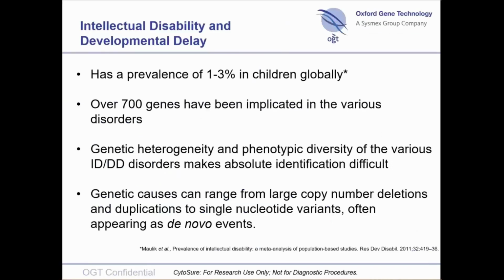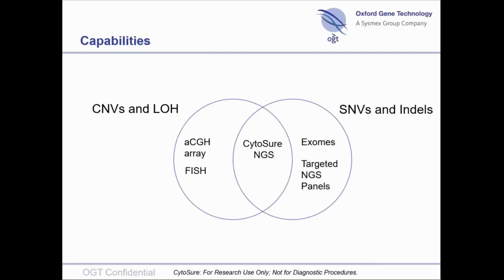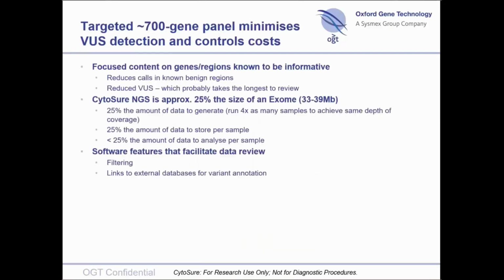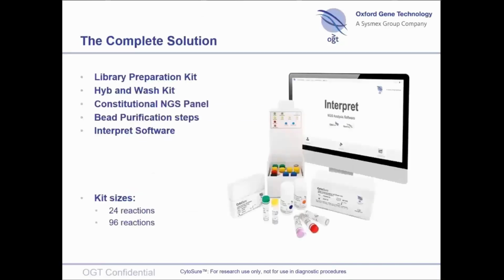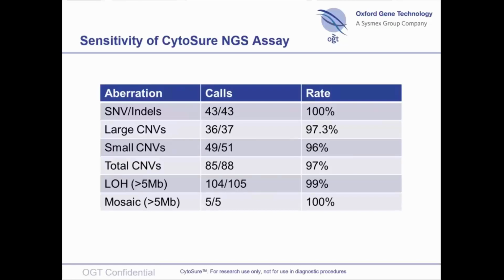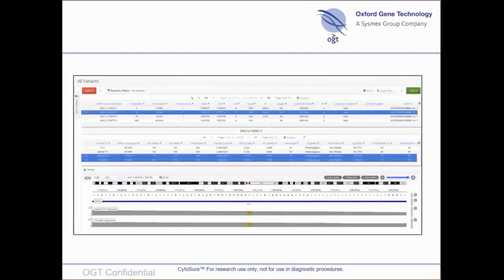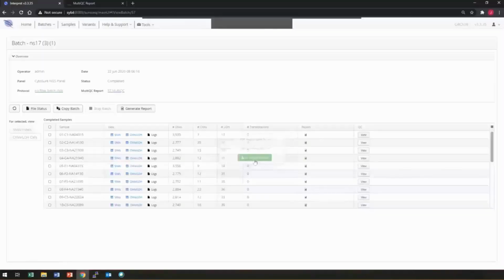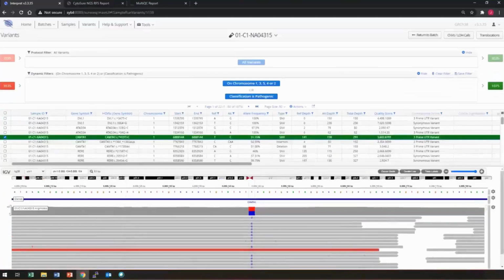Painless transition from arrays to NGS in ID/DD analysis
At OGT, we understand that the transition from arrays to NGS is something that many laboratories may be worried about, due to reservations about CNV data quality, increased sequencing and data storage costs or analysis burden.

Watch this webinar and learn how the CytoSure® Constitutional NGS solution, which delivers CNV analysis with excellent concordance with the ‘gold standard’ method, aCGH, can make the transition as painless as possible.